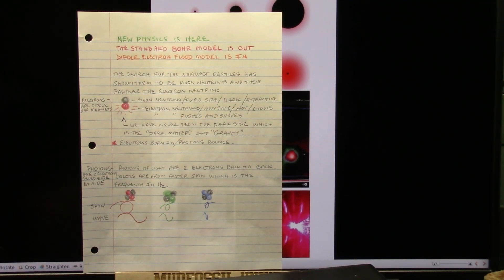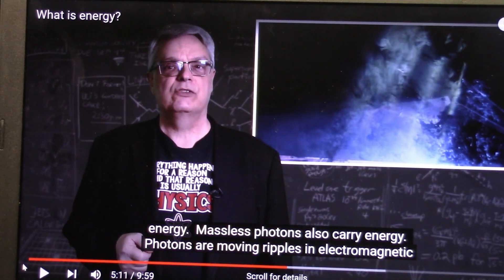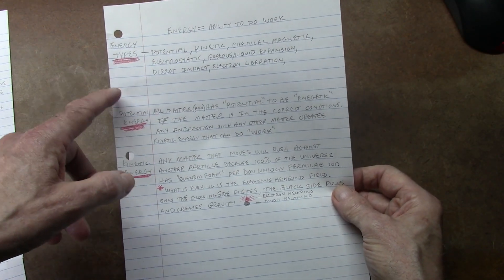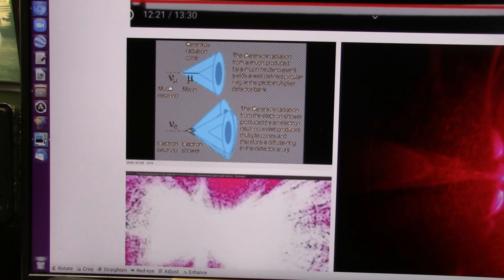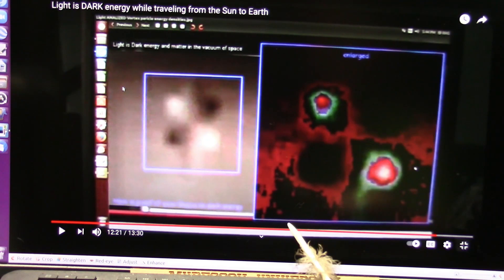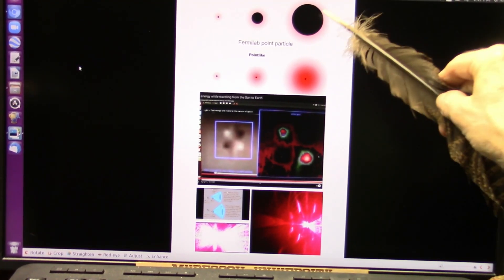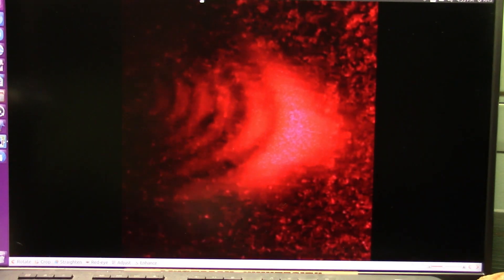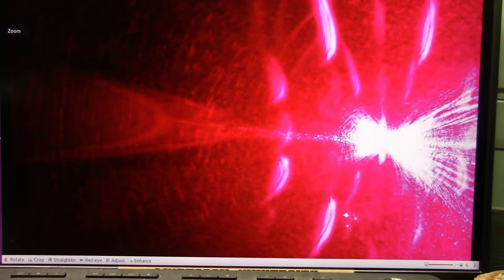If Photons have Energy they Must have a Mass right?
Current Assumptions about particles inc light do not hold up. My research Holds Up.
You decide who presents the evidence...Fermilab claims of "Massless" photons
Or My actual research using only light (field crush venturi collisions) not proton collisions
Einstein said e=mc2 so if m (mass) is zero then e (energy) would be zero or is my math wrong.
As you will see in actual experiments. light has a dark and bright side.
My claim is light is made of particles...the particles are Dipoles that have mass.